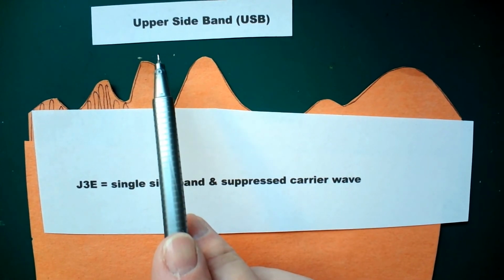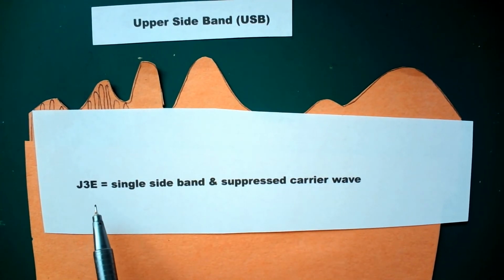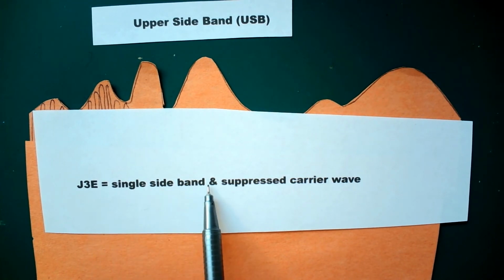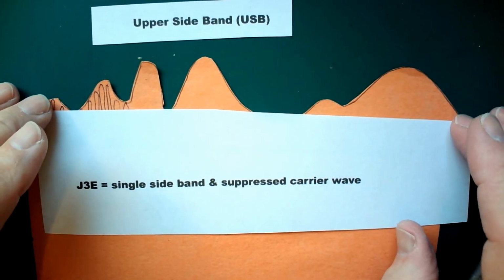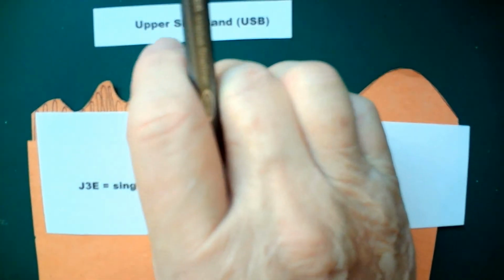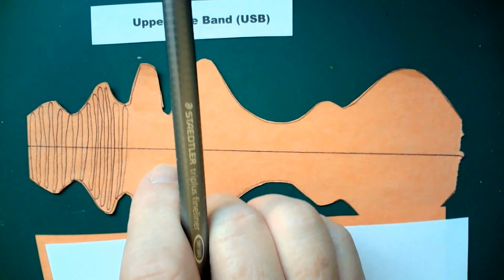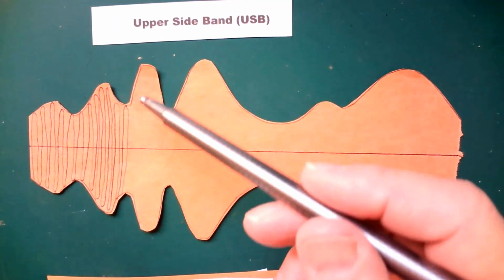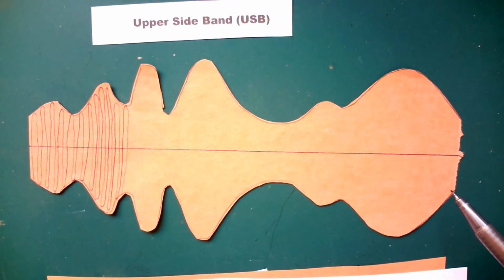Part One of AM & SSB modulation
Not intended as a definitive explanation of RF modulation, this video lays the ground work for understanding the principles of Amplitude Modulation and Single Side Band communication.